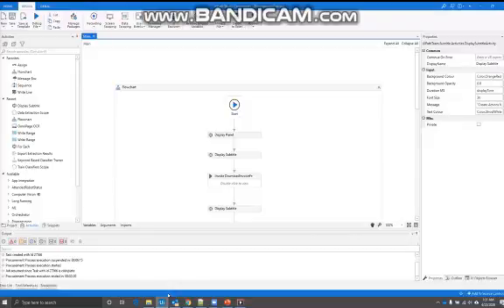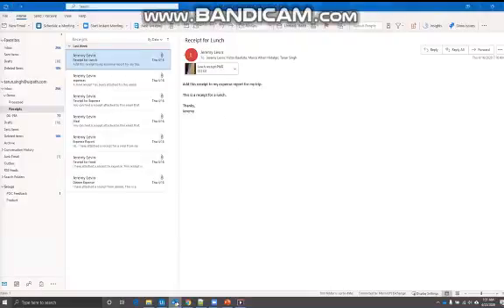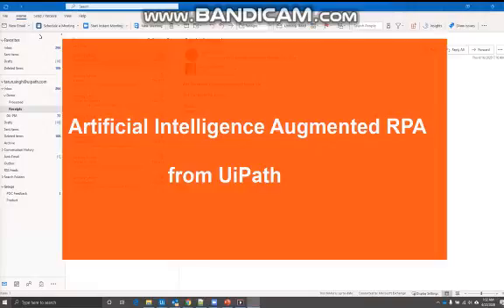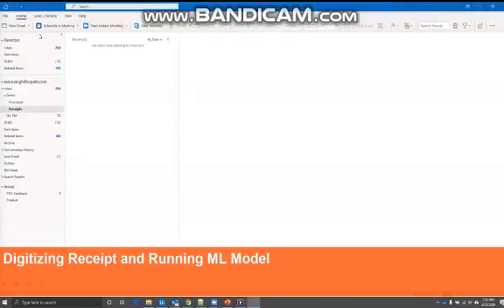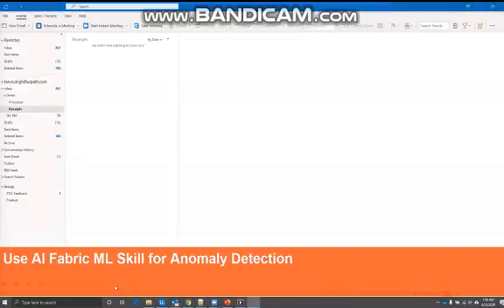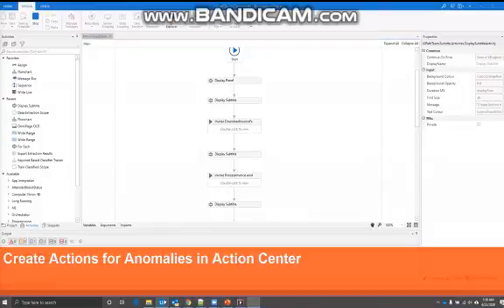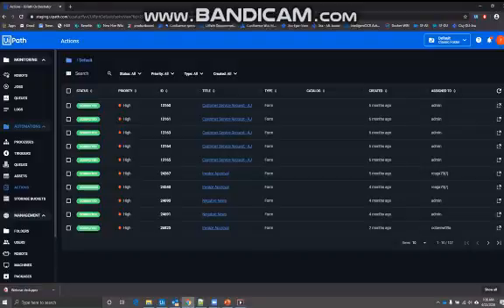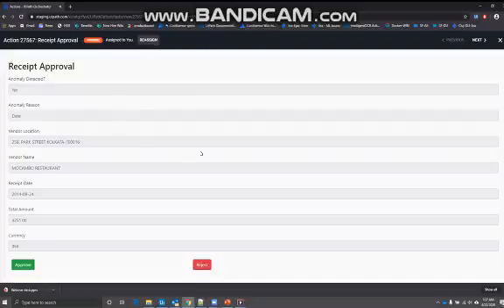03 ai uipath demo1